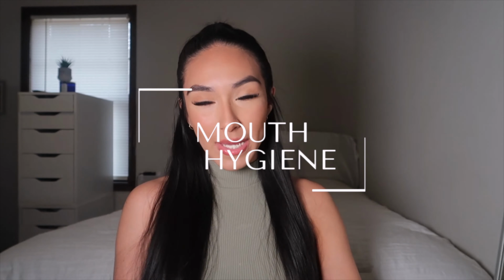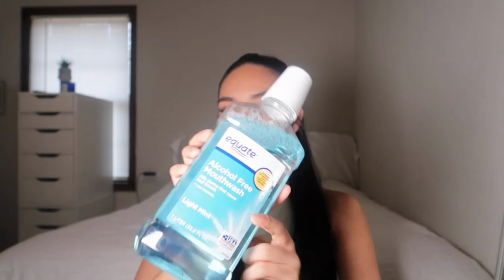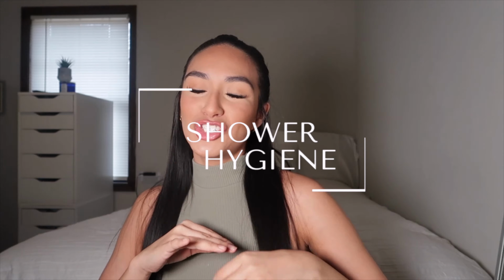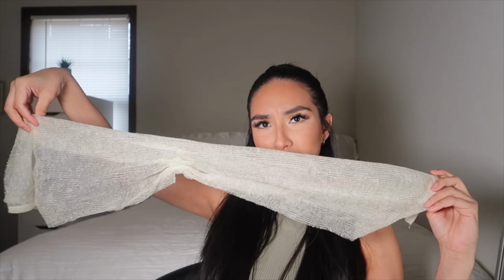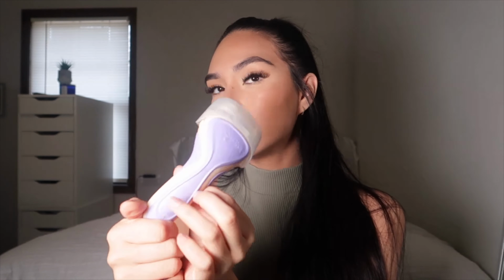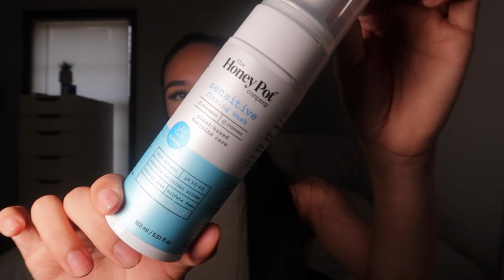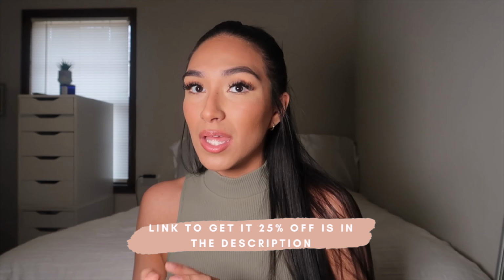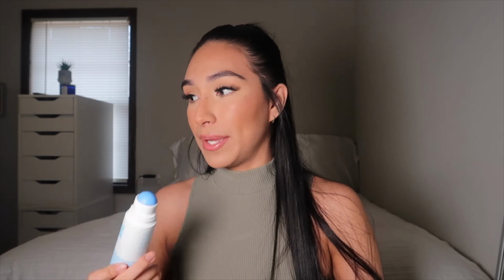MY 2021 FEMININE HYGIENE ROUTINE: *how to smell good all day*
Hi loves!! ♥

I hope you are having a great day!

I enjoyed filming today’s video Bc I love anything hygiene!

►Yoni scrub: YONI LIGHT INTIMATE SCRUB